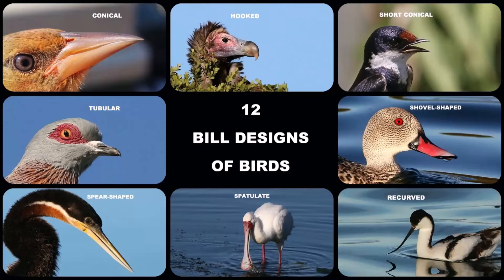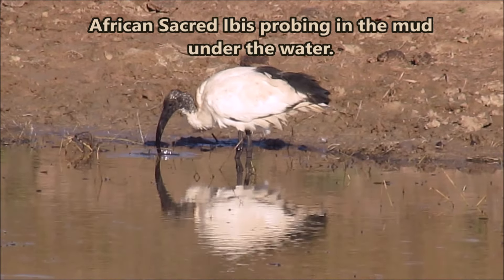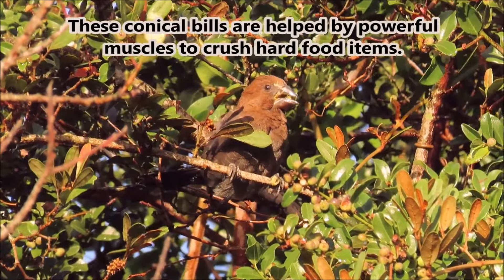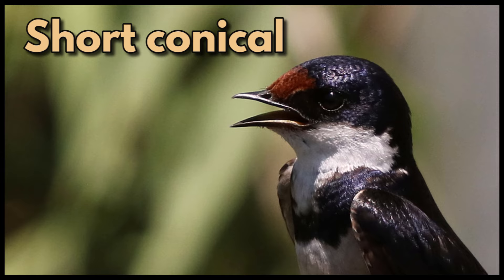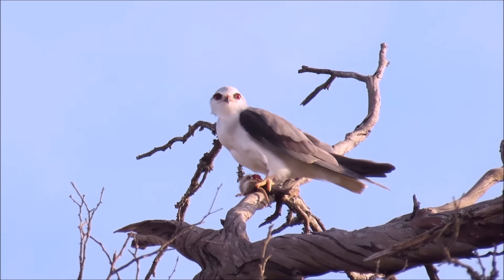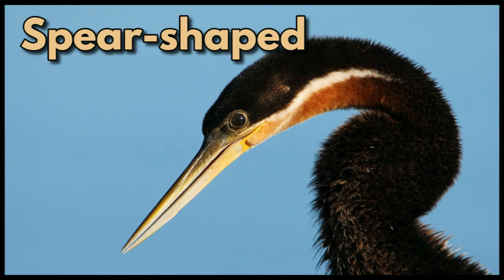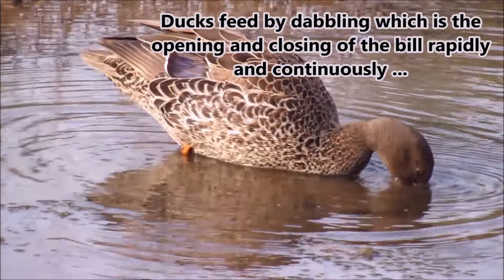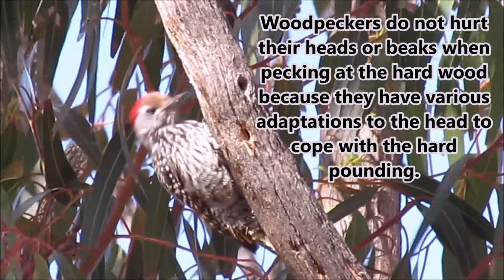12 BILL DESIGNS OF BIRDS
Learn all about the 12 different bill designs and shapes in birds and how they are used. I have included the following bills designs in this video; spatulate, kinked, decurved, recurved, conical, flat conical, short conical, hooked, tubular, spear-shaped, shovel-shaped and chisel-shaped. Each of these designs have evolved over millions of years to suit the foraging methods of each bird species.